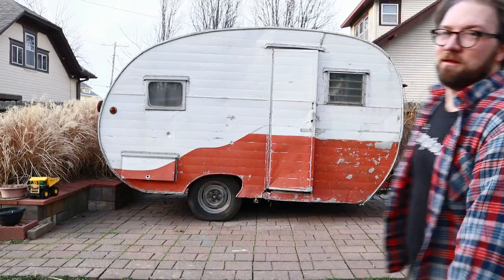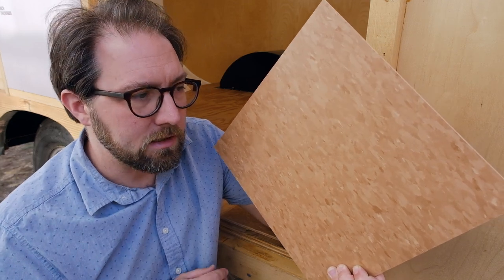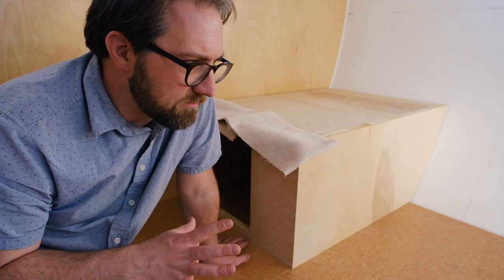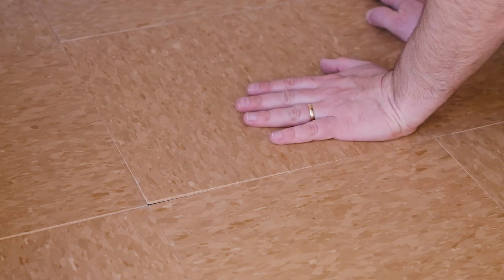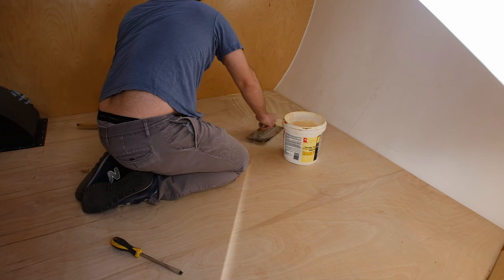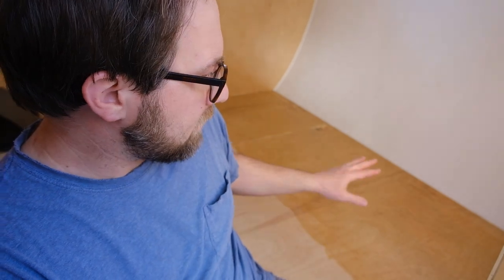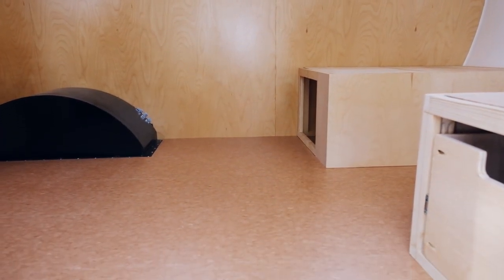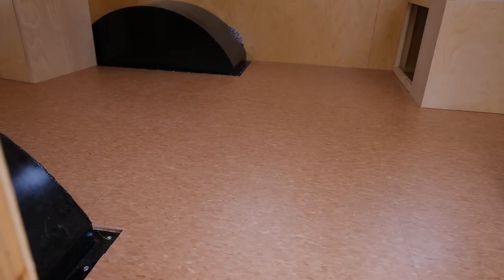$45 for the WHOLE CAMPER FLOOR!? 😲/ VCT INSTALL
This week I'm OUT OF THE BASEMENT and back inside my 1956 Cal Craft rebuild to do flooring! I originally planned on a floating floor like my last build but ultimately went with VCT. I'm a big fan of this low cost, simple to install material - what do you think?